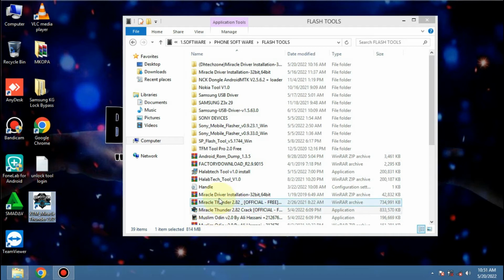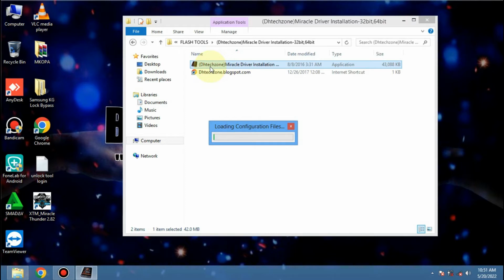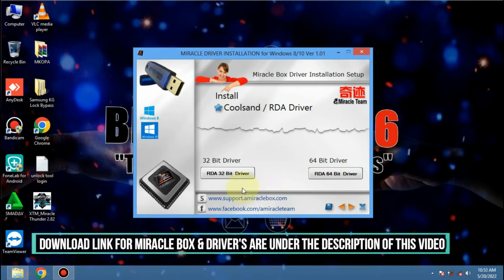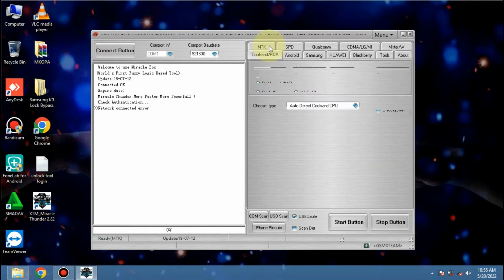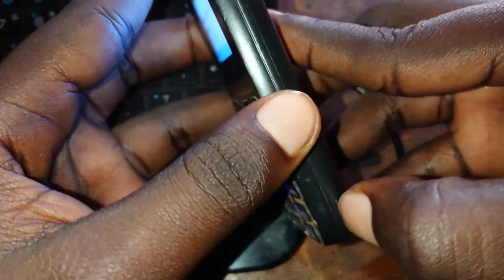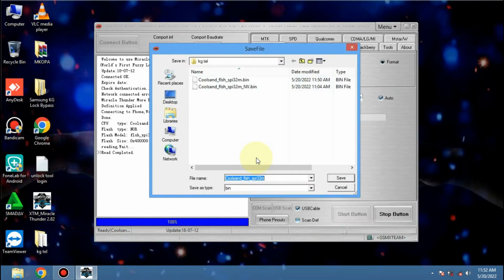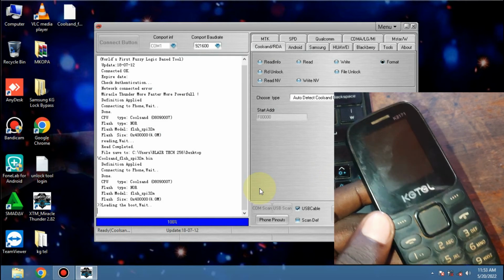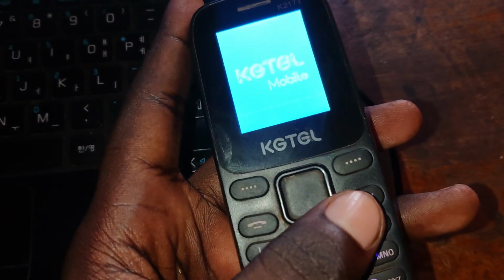How To Unlock KGTEL 2171 Password Lock | Unlock any KGTEL PHONE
In this video tutorial i will guide you on How to Unlock KG TEL 2171 PASSWORD

DOWNLOAD LINKS
✔️ MIRACLE BOX